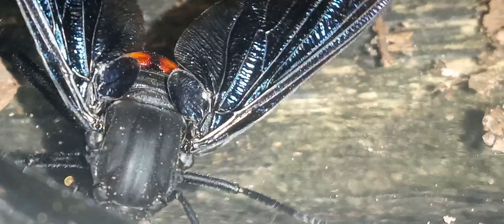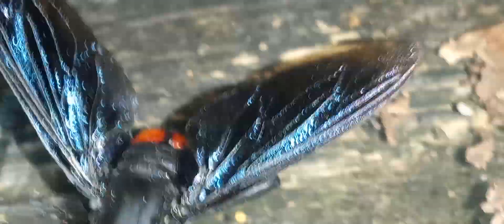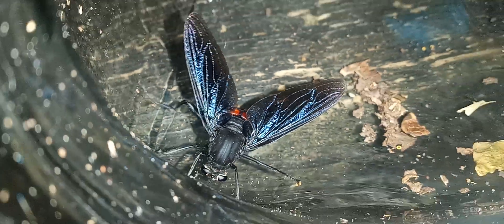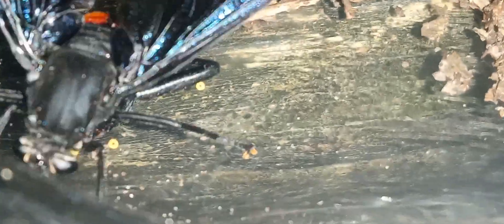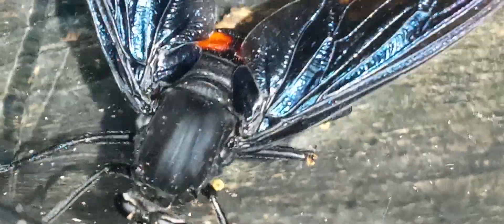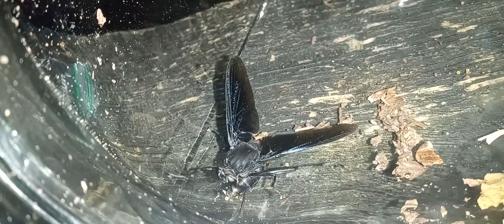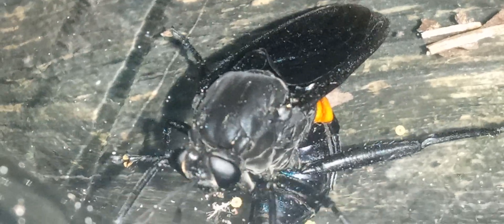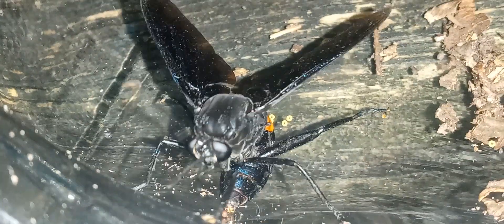CLOSE UP LOOK AT A GIANT MYDAS FLY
This guy was a really cool sport. And huge.